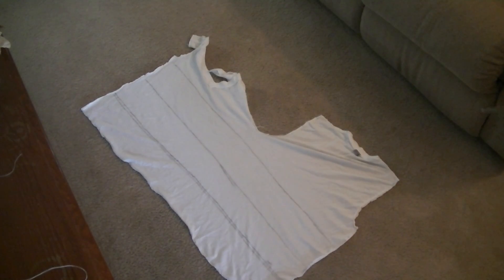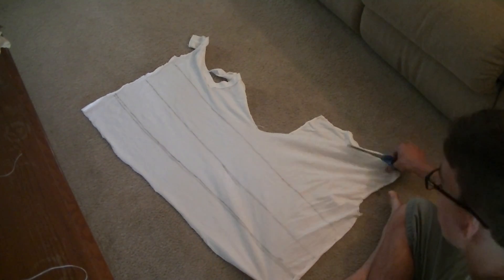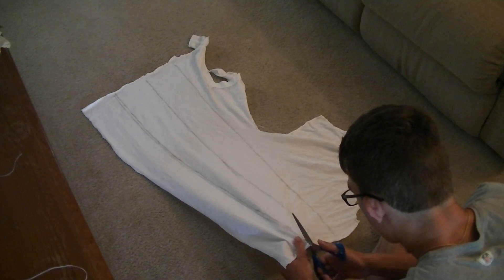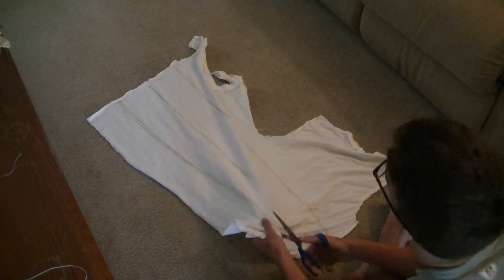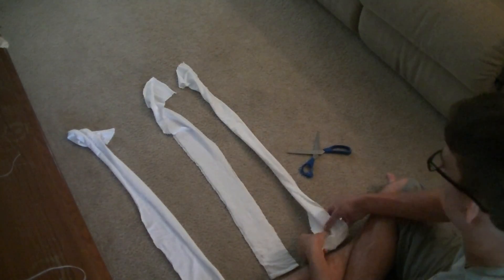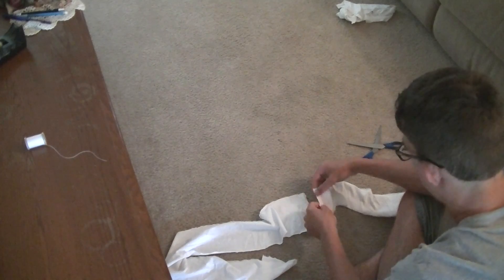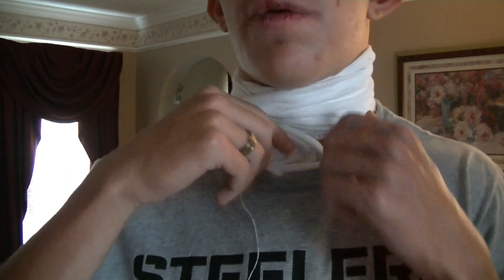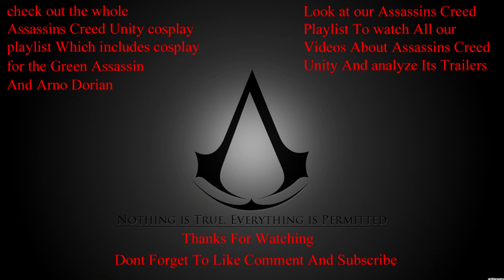Assassin Creed Unity Cosplay: Green Assassin White Scarf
This is Connor Making the first tutorial for his assassins creed cosplay for the green assassin in Assassins Creed Unity